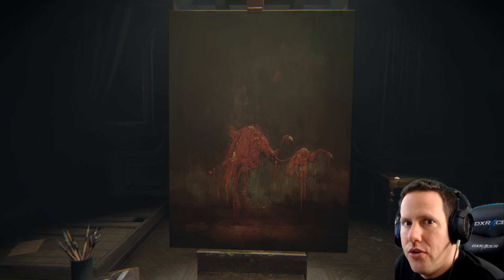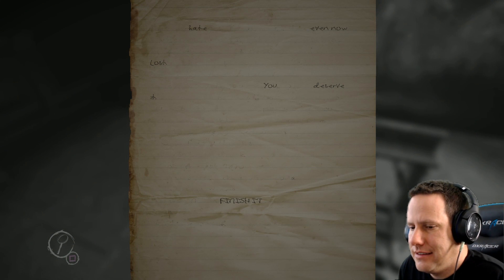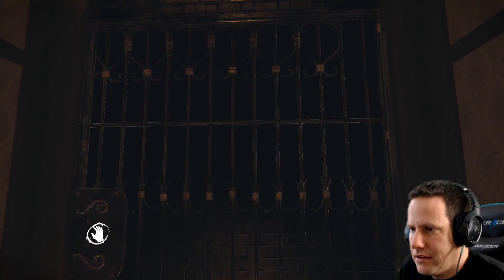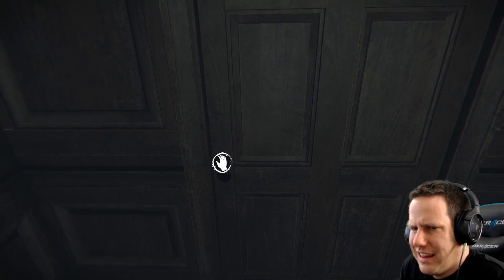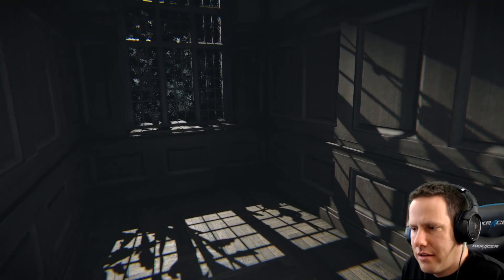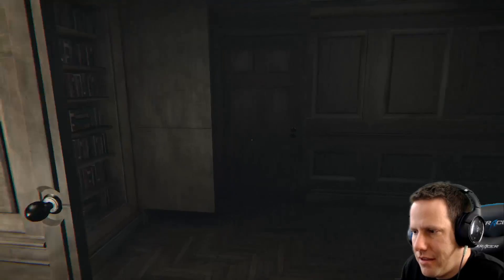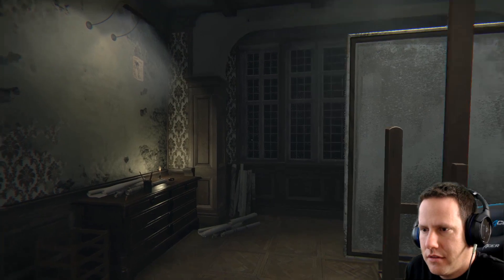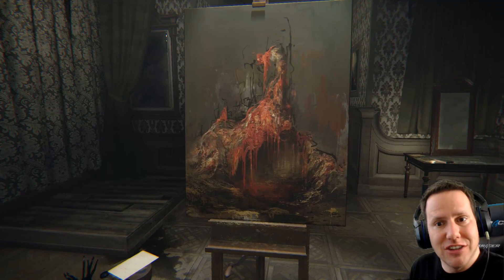Layers of Fear Let's Play Walkthrough [Part 2] "Something All Around, Something All Around"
. Let's Play walkthrough of Layers of Fear, chapter 2.

Layers of Fear is a psychological and psychedelic adventure horror game, where you take on a role of a once renowned painter, who after a series of life tragedies is on a brink of succumbing to madness. After losing his prestige, wife and child, he only has one thing left – art. Finish the Magnum Opus and find out the true reason behind the artist’s motives.

★  This Game includes the following trophies  ★

It's covered for a reason
Get working on the Magnum Opus

Sketchbook of the damned
Uncover the developers' faces

The artist's impression
Collect a rat sketch

You might have a problem
Gather all drawings of rodents

It rings a bell
Discover an echo from the past

Whispers long forgotten
Recall every word you said

Scraps of love
Find a memento of your family

Immortalized in my heart
Gather all family mementos

Finishing touch
Finished a painting

I know what I want
Made up your mind

Secret trophies

Instinct of self-preservation
Heed the warning

Artist's struggle
Embrace death for the first time